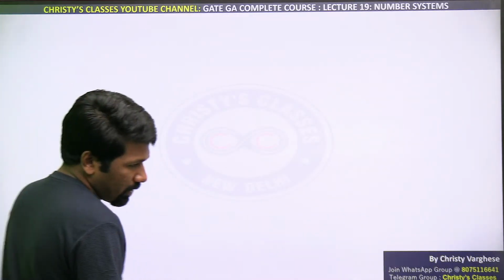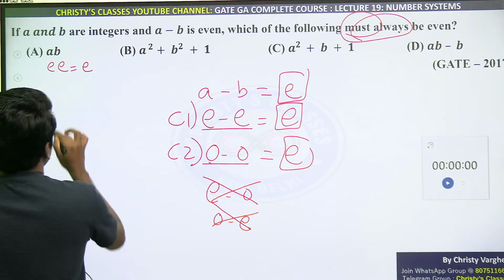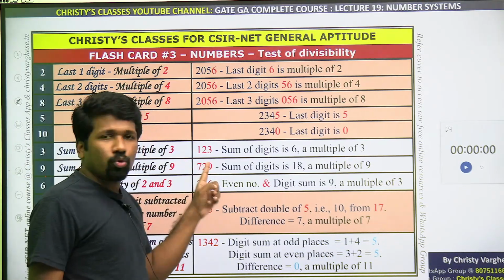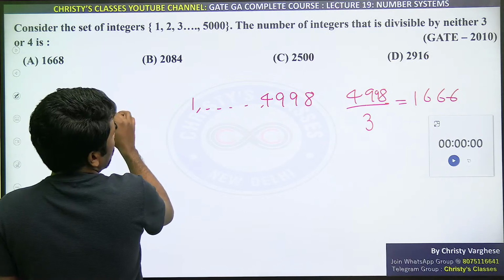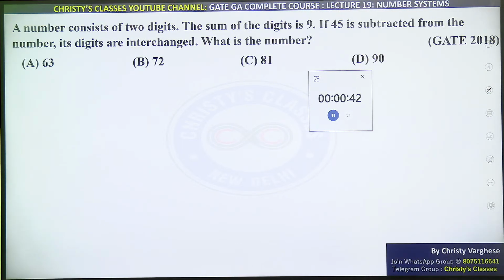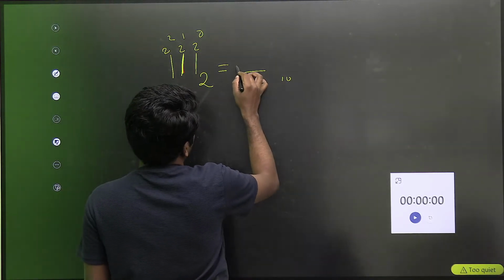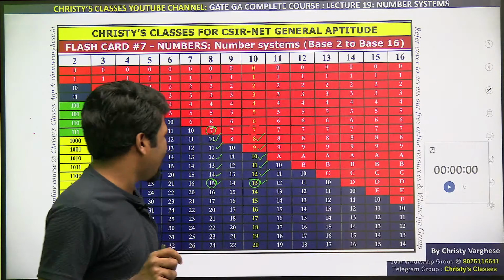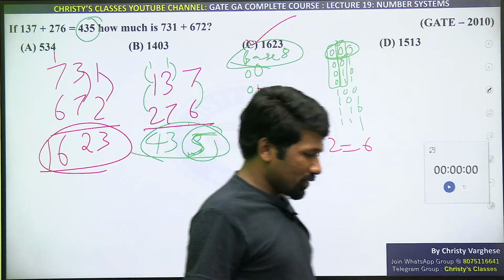#19 | Number Systems | General Aptitude | COMPLETE COURSE GATE 2024 | Christy Varghese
In this session, the educator "Christy Varghese" will be discussing Number Systems for GATE 2024 Preparation for all Science (M.Sc) & Engineering (B.Tech) GATE Aspirants. This session will be highly beneficial for all the aspirants preparing for various competitive exams like GATE, CSIR-UGC NET, UPSC CSAT, BARC, DBT, ICMR, TIFR & various M.Sc. & Ph.D. entrance exams.

Feel free to spread the word – share the videos with your friends and classmates.

OTHER BOOKS